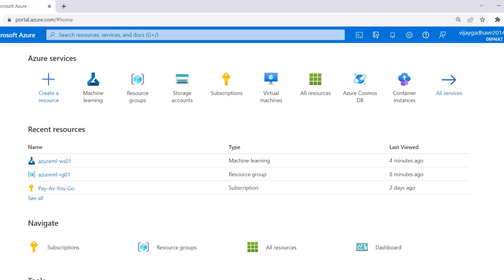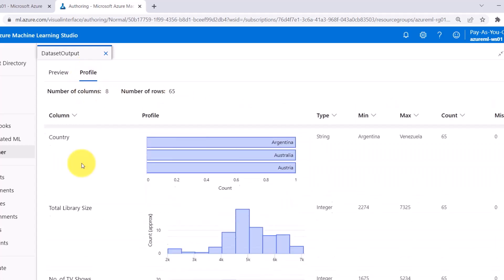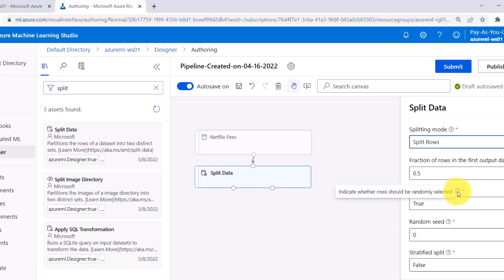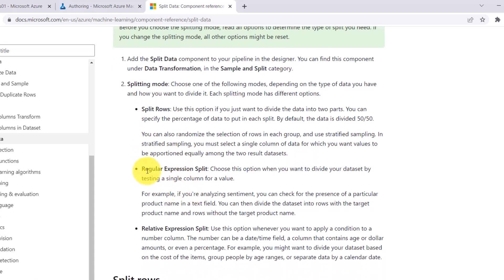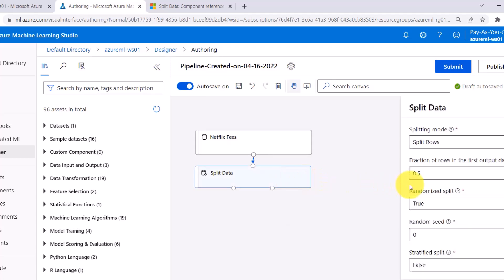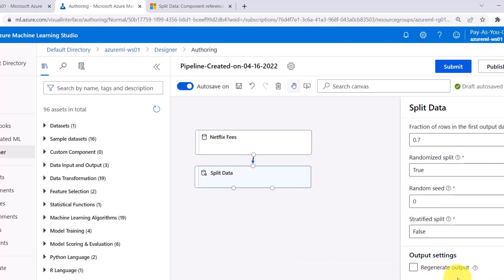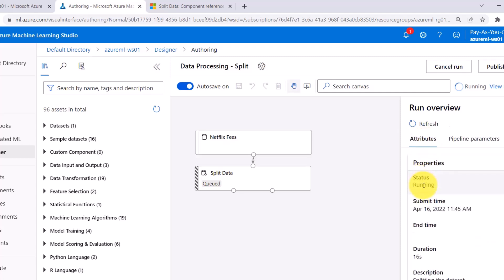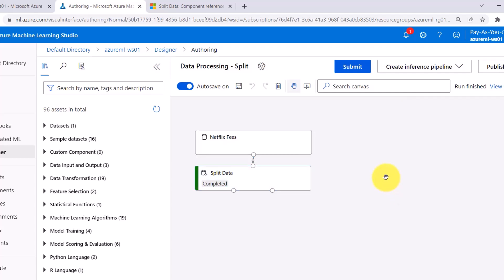45. Splitting the Dataset using Azure ML Designer | Azure Machine Learning | DP-100 Exam Prep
In this tutorial, you'll learn how to efficiently split your datasets using the Split Data module in Azure Machine Learning Designer. Discover various splitting techniques, including randomized and stratified sampling, to create optimal training and validation datasets for your models.
This video is essential for anyone preparing for the DP-100 exam and looking to enhance their Azure ML skills.